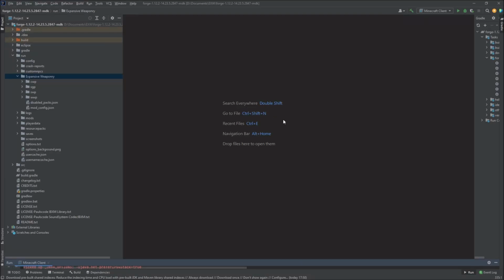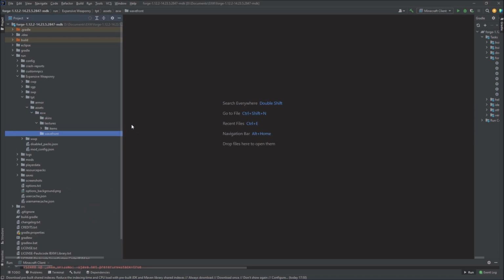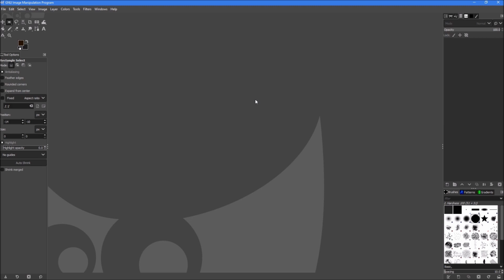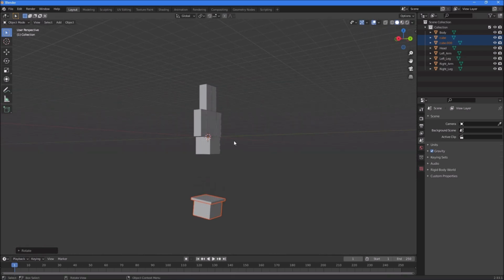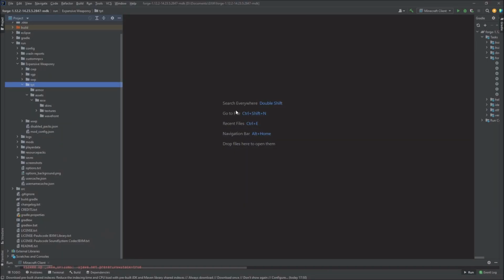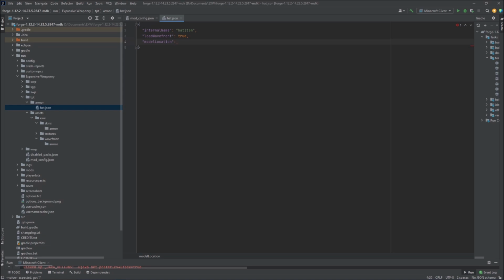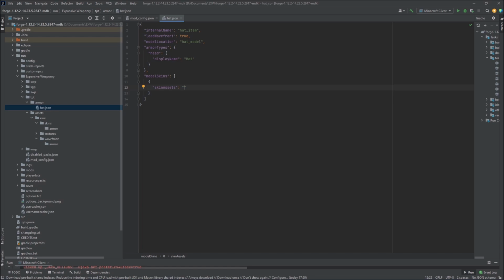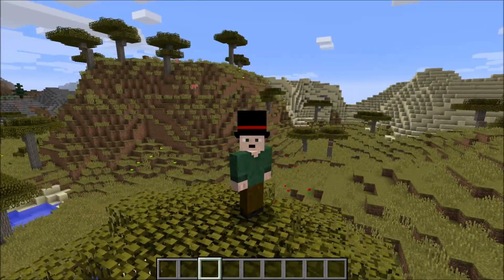Expansive Weaponry: How to add your own armor [Beginner tutorial]